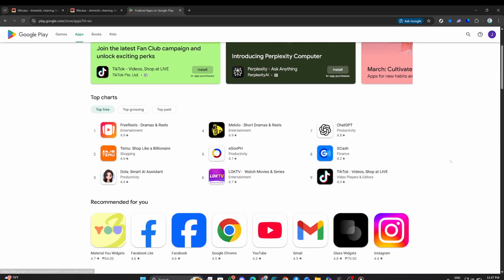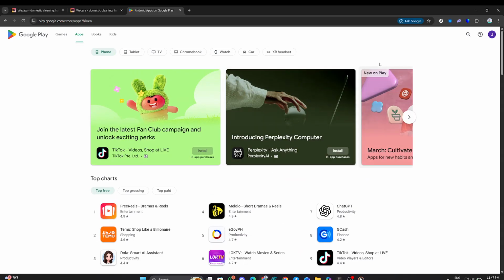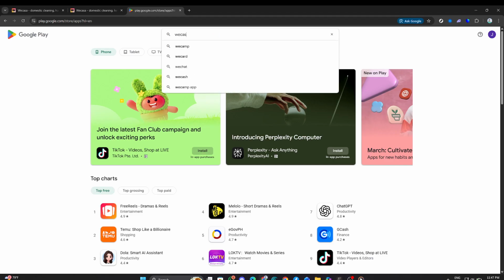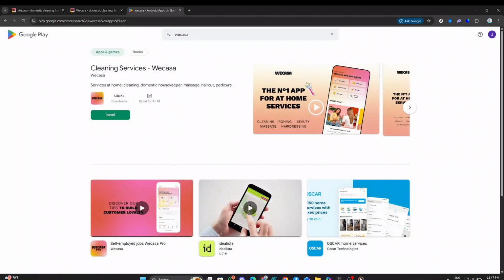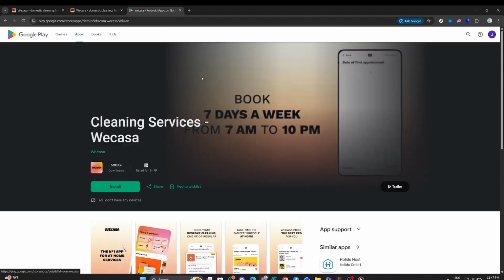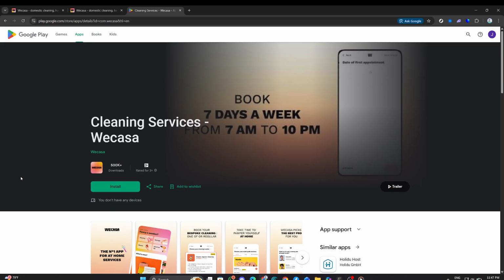How to update Wecasa app[FULL GUIDE]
In today's Video we cover, How to update Wecasa app